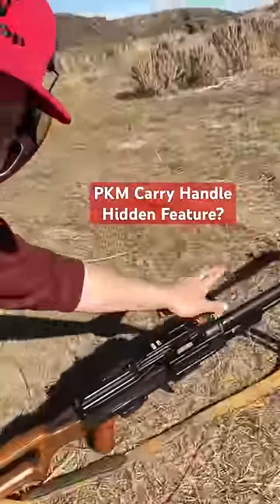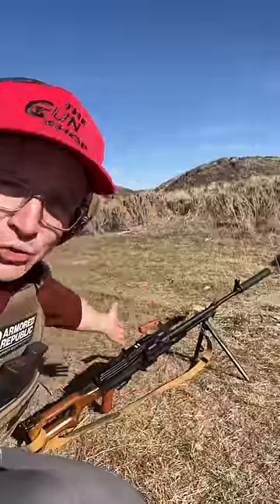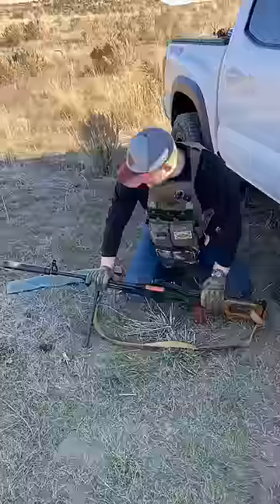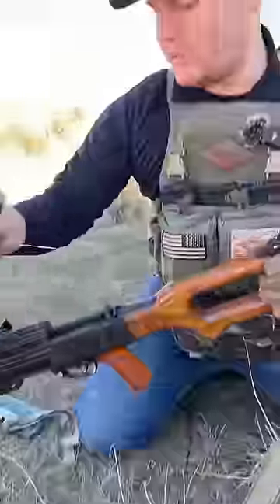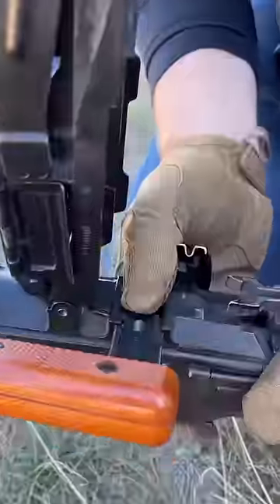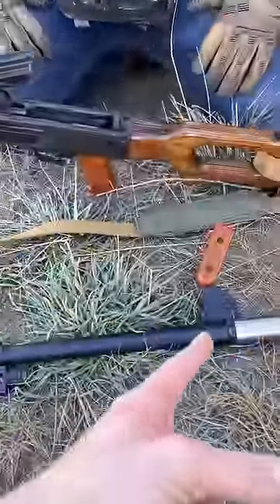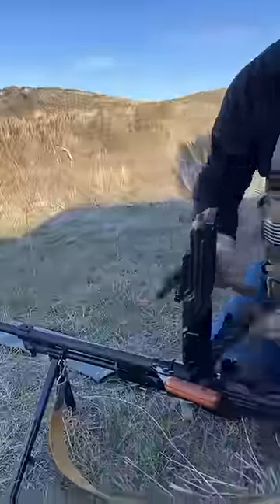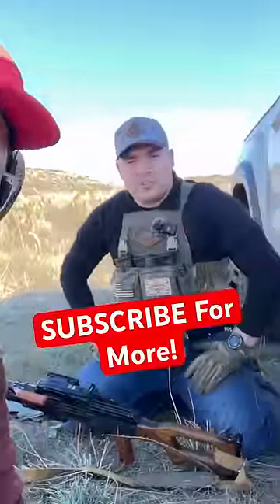PKM Barrel Change + HIDDEN Feature?